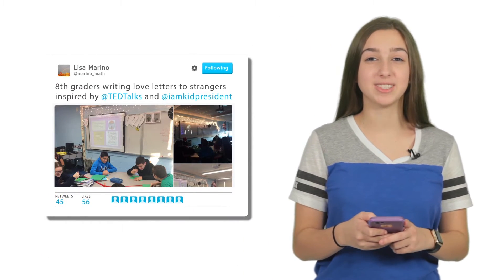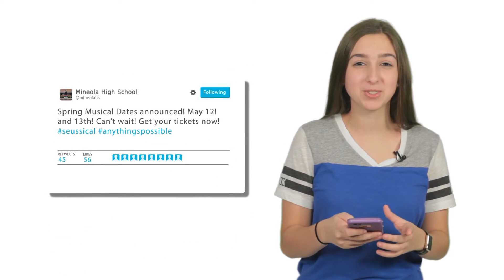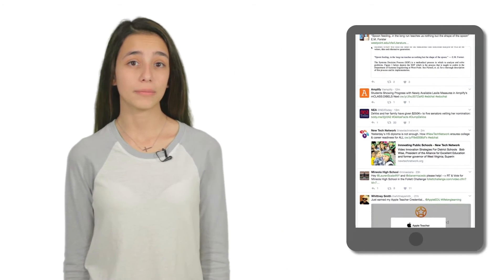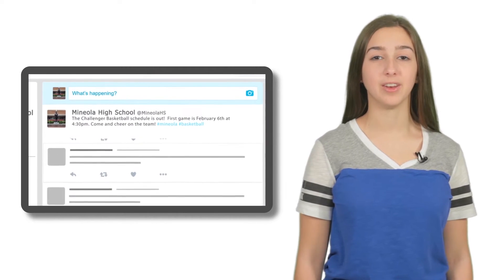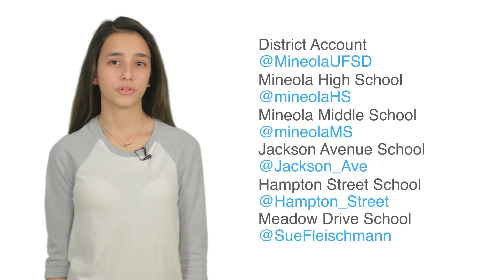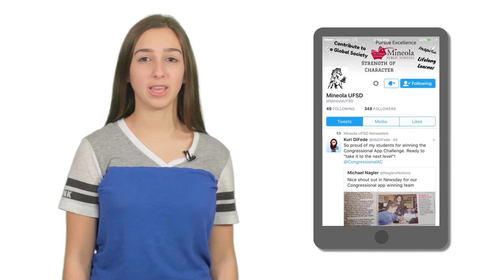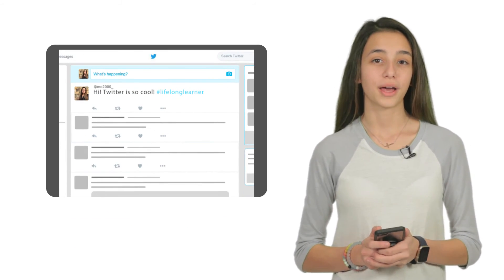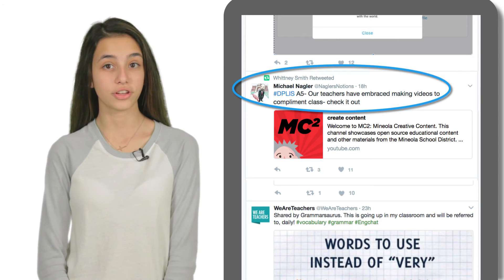How to Use Twitter!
Let Marina and Brianna show you the steps to use Twitter! It's a great way to stay up to date on all the important news at Mineola!

Here's some important Twitter accounts to get you started!